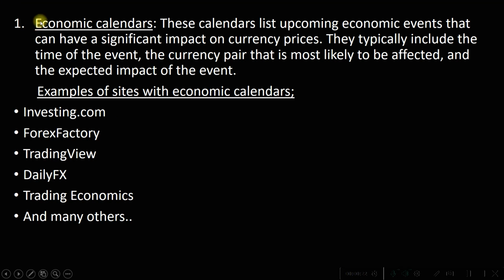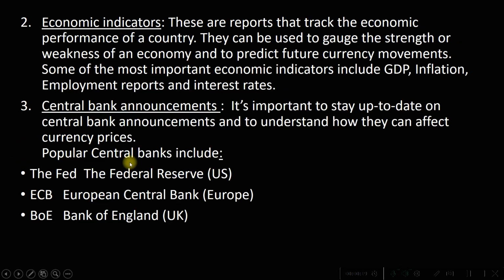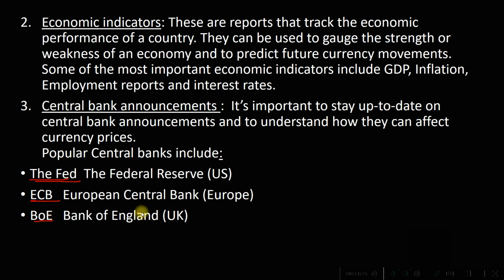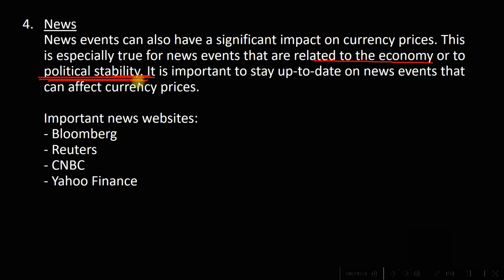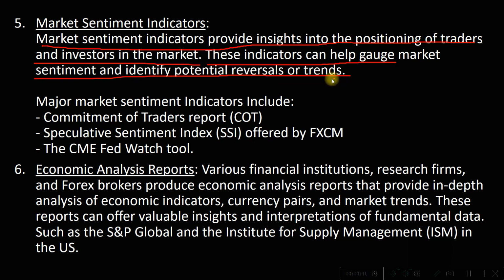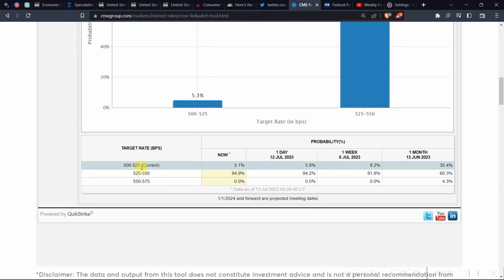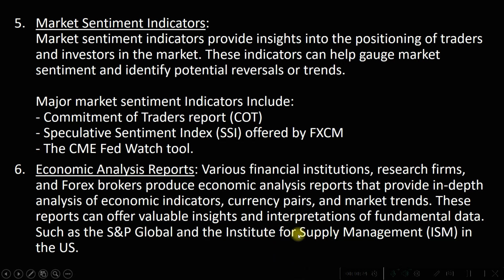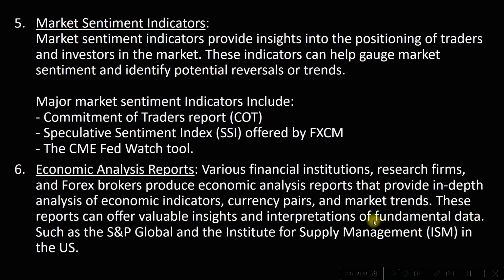Tools for Fundamental Analysis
In this video is a guide to main tools of Fundamental analysis specific to Forex day trading.
Unlearn, Learn, earn.